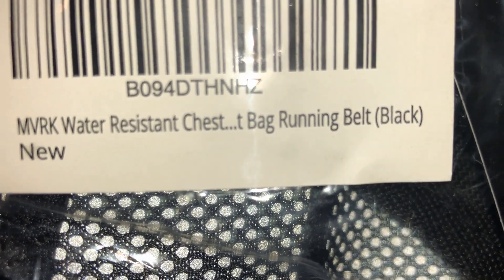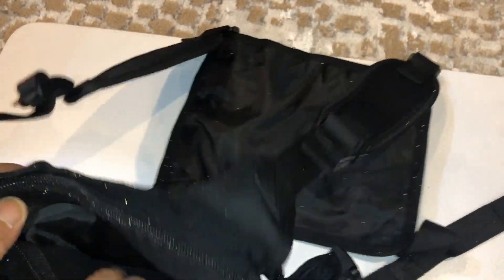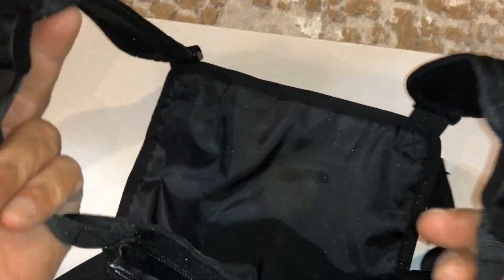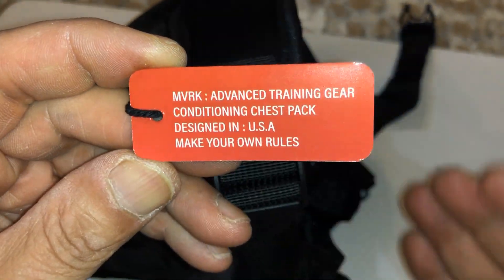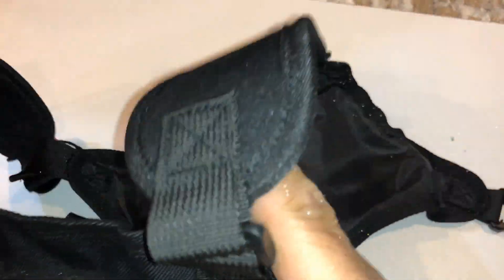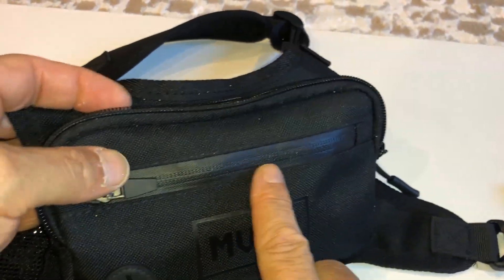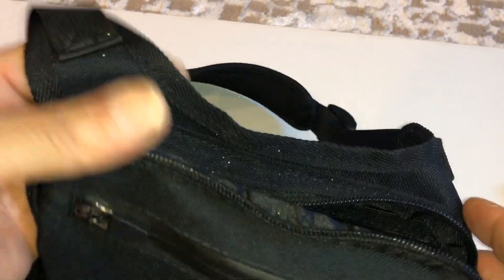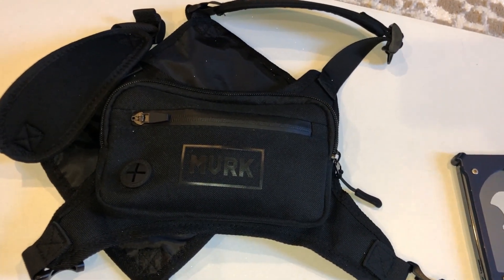MVRK Water Resistant Chest Pack Holder Vest Backpack Minimalist Running Workouts Phone Lightweight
MVRK Water Resistant Chest Pack - Minimalist Running Pack For Workouts, Running Phone Holder With Extra Storage, Lightweight Running Vest, Running Backpack (Black)
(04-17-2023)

Cost: $15.99